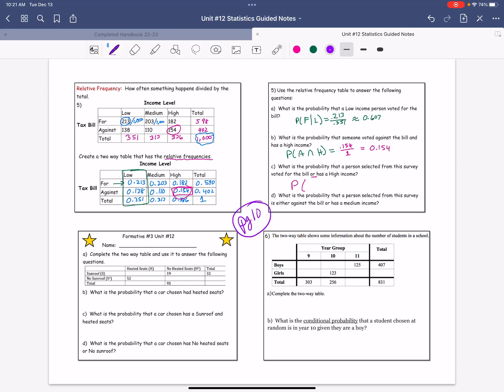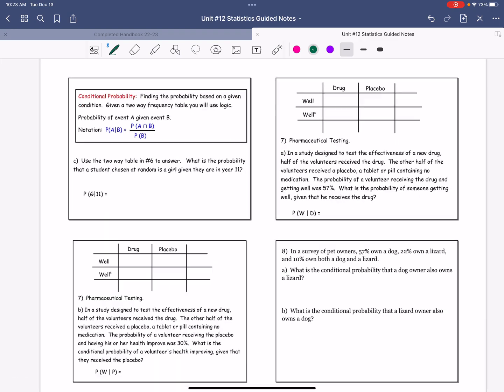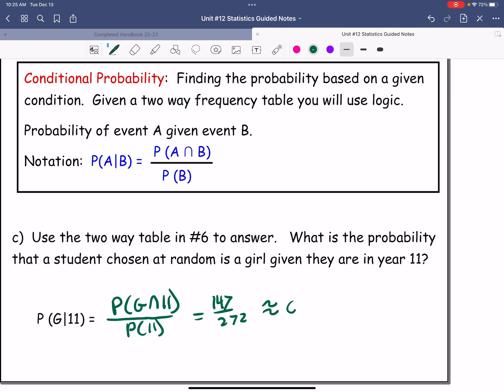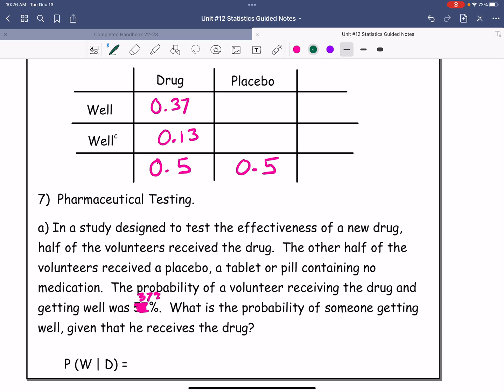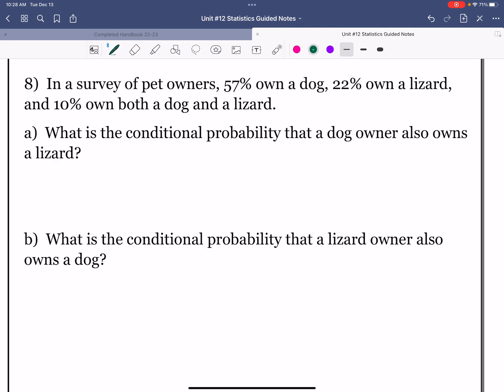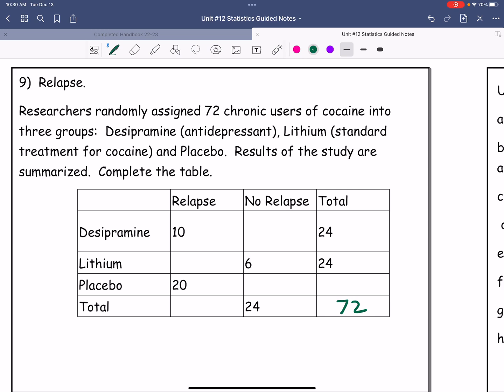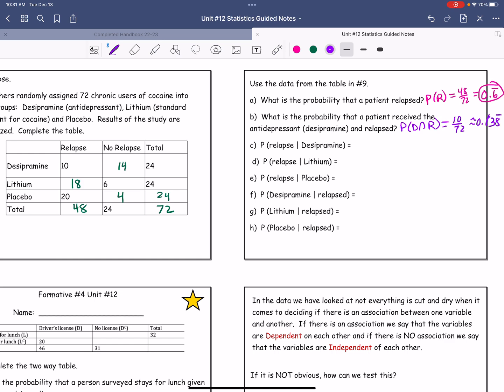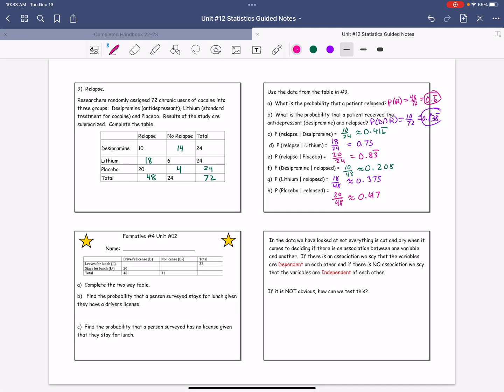Movie #4 Unit #12 Statistics Conditional Probability